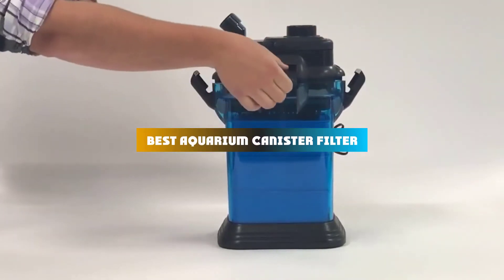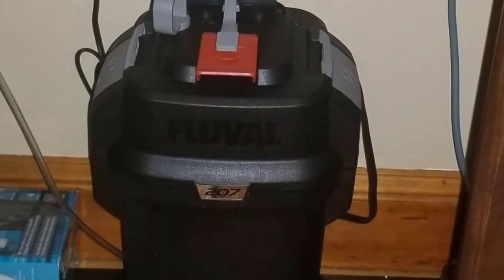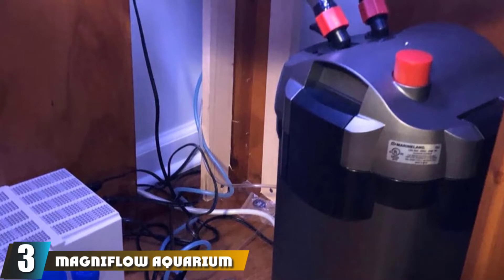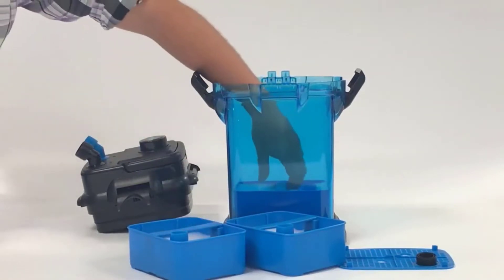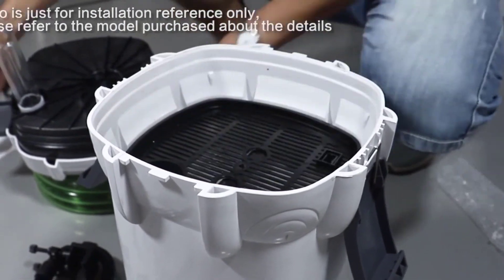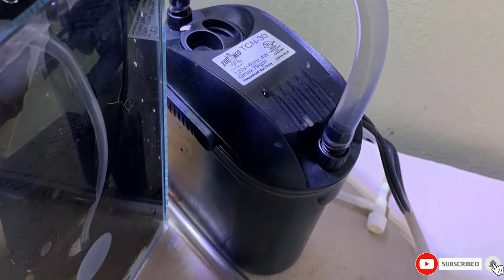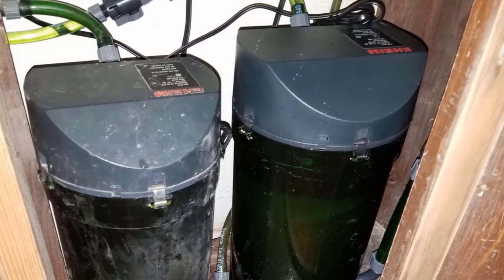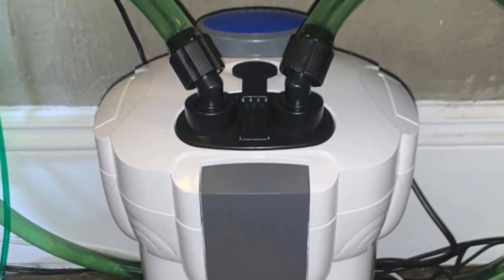Best Aquarium Canister Filters in 2024 (Top 10 Picks)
Links to the Best Aquarium Canister Filter we listed in today's Aquarium Canister Filter Review video & Buying Guide:

Top 10 Aquarium Canister Filters List:

1 . 307 Performance Canister Filter By Fluval
2 . Classic External Canister Filter By EHEIM
3 .  Magniflow Aquarium Canister Filter By Marineland
4 . Cascade Canister Filter By Penn-Plax
5 . FX4 Canister Filter By Fluval
6 .  Polar Aurora External Aquarium Filter
7 .  Zoo Med Nano 10 External Canister Filter
8 . Sunsun Pro Canister Filter
9 .  Eheim Classic Canister Filters
10 . External Aquarium Filter By Polar Aurora

In this video, we have gathered the Best Aquarium Canister Filter on the market today, so your fishing adventure will be much more thrilling. After extensive research, considering all types of consumers, we made this list based on our opinions and ranked them based on quality, durability, brand reputation, and other important things. So, without worrying a bit, get the best Aquarium Canister Filter GPS right now.

1. Best Fish Finder GPS Combos

2. Best Spearguns

10. Best Fishing Shoes